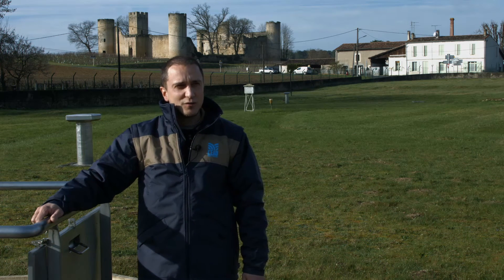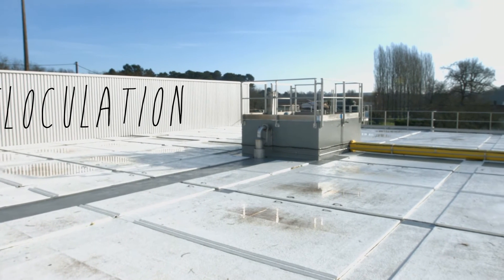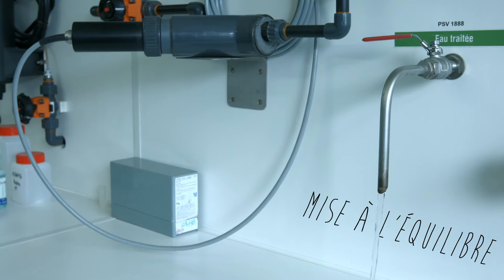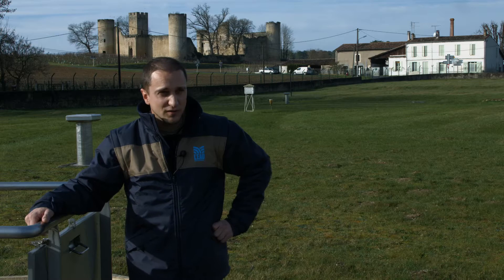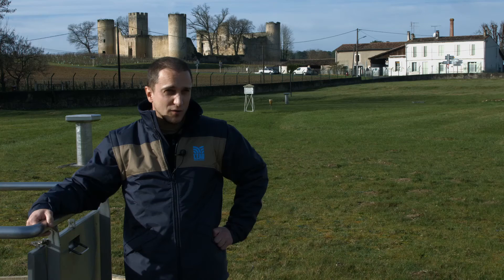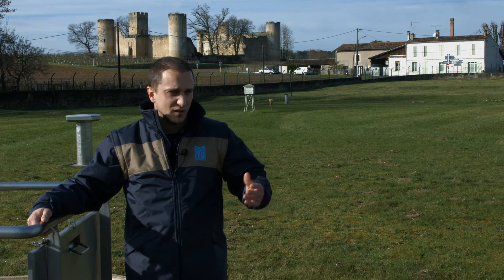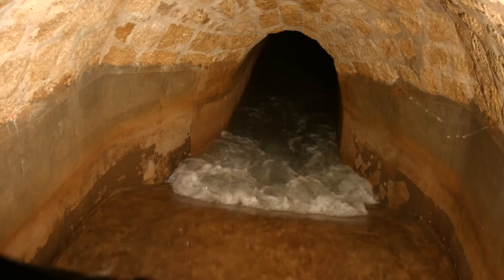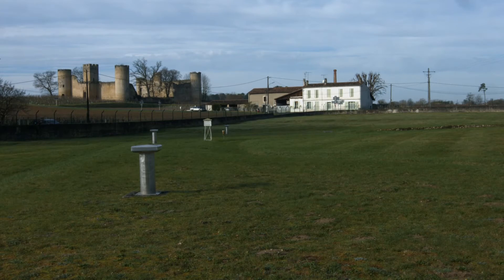Métiers de l'eau : technicien de traitement d'eau potable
Jean-Paul Rodrigues, technicien de traitement d'eau potable. Portrait réalisé pour le SIGES Aquitaine (Aquitaine, 2016).